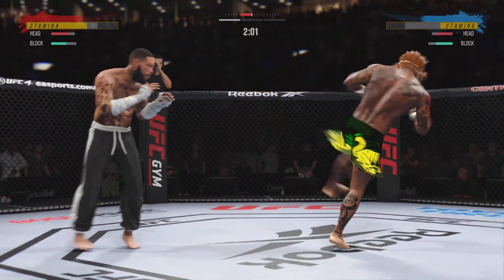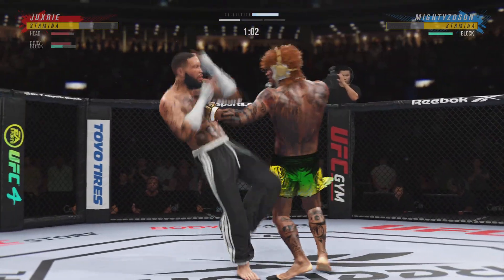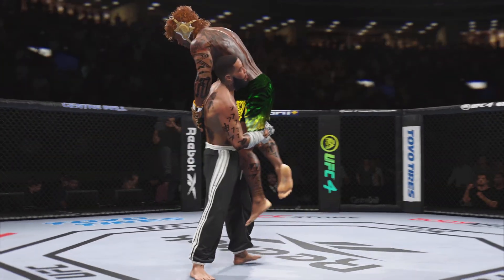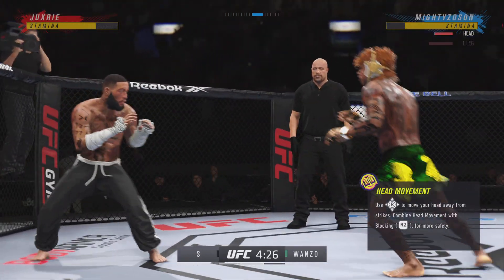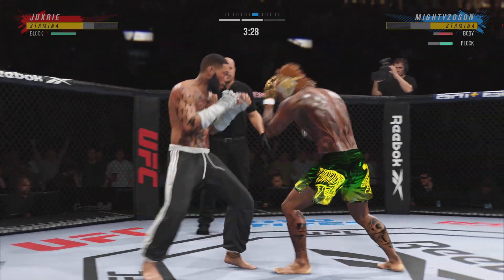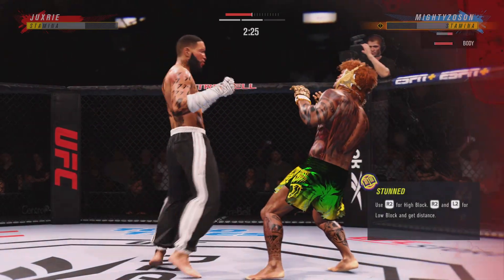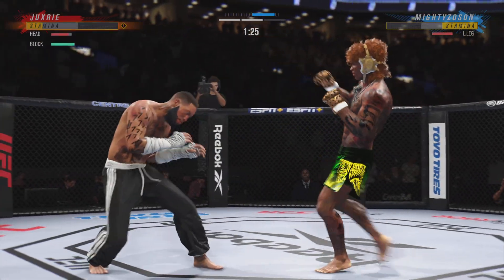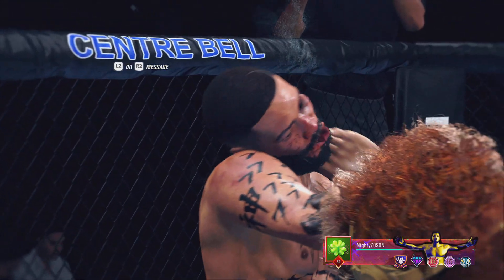EA SPORTS UFC 4 Online Ranked CAF vs. CAF Hard KO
EA Sports UFC 4 Online Ranked CAFs